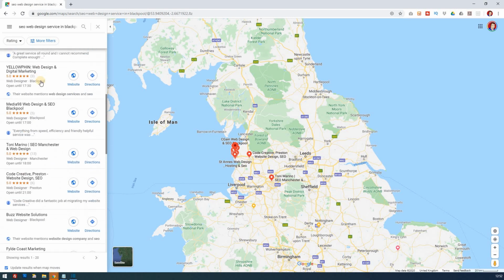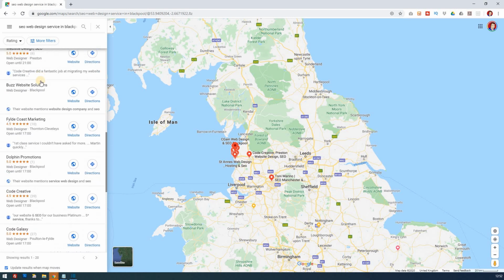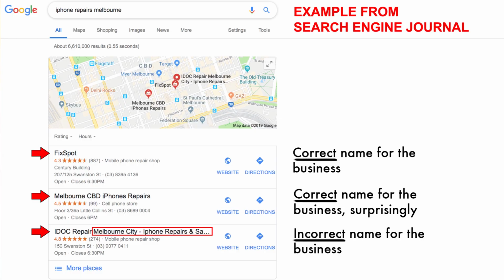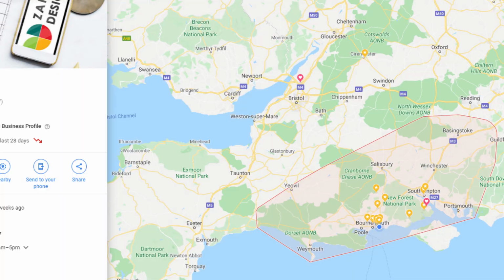Google My Business Errors : 7 Tips To Avoid Suspension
Google My Business Errors and reports are quite common. But more businesses are finding a small error is now leading to potential suspension. Yet we all make mistakes in life. We all need to learn from them. Google My Business has seemingly up set many people in the past as they will often suspend a business account and yet they give very little reason for doing so. You may of experienced that yourself.

When Google My Business errors occur, then it gets reported, then Google approach the owner of the business listing and then the  owners approach me after watching one of my videos, they are almost always in tears. Saying Google have suspended them, but given no reason. Yet when you drill down into it with them, their is very often a good reason for the warning before a suspension.

What Google My Business Quality Control team have masterfully done by not giving detail away and not telling the owner where the issue is. By keeping it as a broad with the advice being well "read our policy, you have broken the guidelines" This means that business owners are now scrambling around trying to scratch there heads as to what might of upset Google My Business and probably clean up more issues than Google was aware of before asking for a reevaluation.

So keep it positive if things go wrong. Most the time Google My Business team will give you a "Get out of jail free card" before a suspension if things go wrong.

But most business owners just want to know where is the mistakes. Why has a genuine error been given such a harsh sentence. Today's video is to try and help you identify where that error could be.

Everyone should be entitled to learn from their mistakes and have another chance. As Albert Einstein once said “Anyone who has never made a mistake has never tried anything new.”

1. Avoid Spammy Company Names. Just keep the title real and consistent with your registered company name.

2. Avoid listing your business in more than one location listing unless of course you do have separate offices, then its fine. What you can do to cover a more broad range is to choose surrounding areas and cities by registering as a service (SEE VIDEO

3. Avoid writing posts with keyword stuffing, but do update your posts at least once every seven days.

4. Avoid using photos that don't belong to you. Google reads photos like you read a book. So using others photos or using copyrighted images will not go down well.

5. Don't ask for fake reviews. Google checks reviews and often can spot spam. Its just not worth taking the chance if you have an honest business. So avoid incentives to avoid suspension. Reviews do not have a massive impact on your overall rating in the map pack. It helps but its not the only reason businesses are ranked.

6. Relevant categories are really important. Make sure you choose only the most relevant. So keep an eye on the list of categories. They are often updated. After choosing your prime category, add a couple of sub categories, but only if they are a service or product you offer.

7. Avoid inconsistent listings. Your Name , Address and Phone number is very important to Google. What it sees from other listings helps Google decide how relevant your business is to the local community.

// TIMESTAMPS
0:20 Intro to the possible Google My Business Errors
0:40 Einstein quote about mistakes and errors
1:20 Avoid using Spam names. Keep title real and consistent
2:35 Name examples
3:10 indexes like Yell and Yelp pick up the inconsistencies
3:35 Error of more than one location in the  listing
4:15 Stick to the surroundings of the location
4:55 Estate agents example as an exception
5:15 Avoid too many keywords in posts
5:35 Post articles every seven days
5:50 Do not keyword stuff
5:55 Example of suspension for Google My Business Error
6:50 Mistakes and errors can lead to improvement
7:40 Adding photos
8:05 Photos bring in huge traffic
8:30 Error is using copyright images
9:50 Reporting violation and fake reviews
10:40 Categories should be accurate and relevant
11:05 Why Irrelevant Categories don't work
11:25 Keep an eye out for relevant categories though
12:10 Check your consistency across the citations
12:40 Example of scanning for consistency
13:15 Check your N.A.P (NAP VIDEO)
13:45 Reporting spam